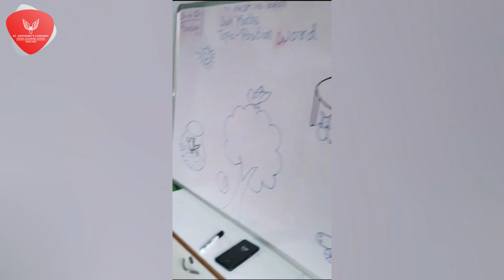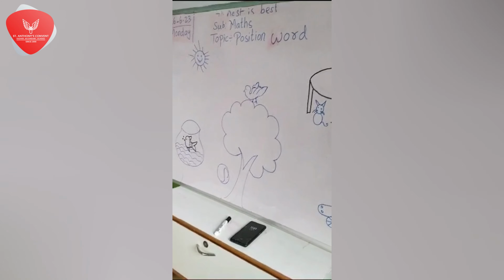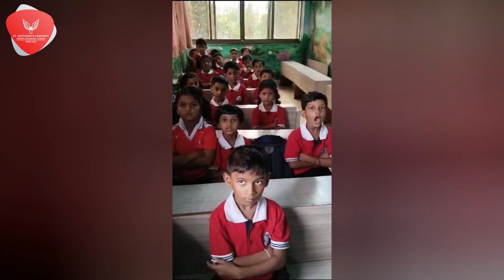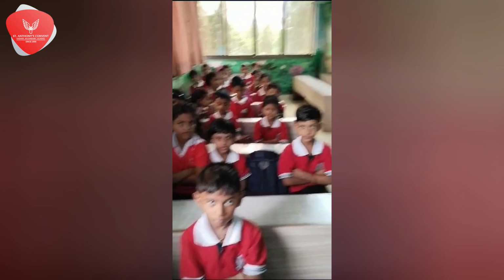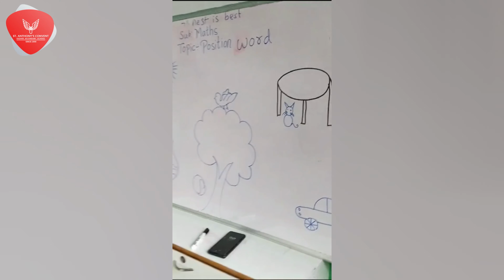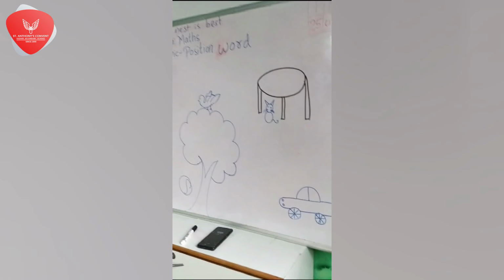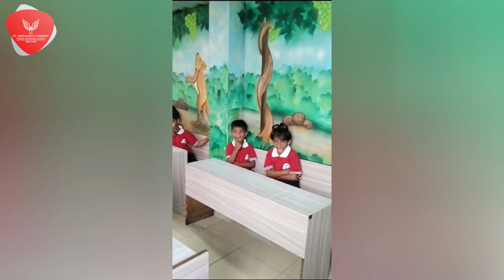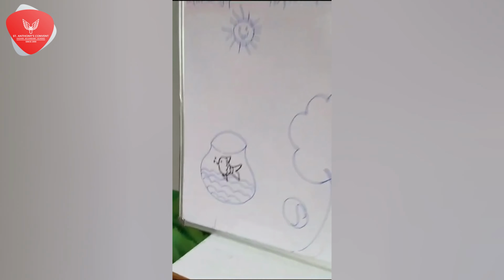Defferent Positions Activities for Kids | SACHSS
St. Anthony Convent Higher Secondary School, Badlapur is a private permanent unaided school, established in the year of the millennium and managed by the vibrant trust members of St. Anthony Educational and Welfare Trust. The school has a well-built building situated amongst the green beside the Ulhas River. The school boasts of its large student playground and prioritizes academics with activities simultaneously. A set of actions is directed towards the efficient and effective utilization of organizational resources to achieve organizational goals and improve achievement standards through learning.